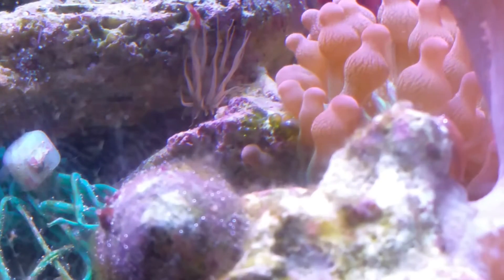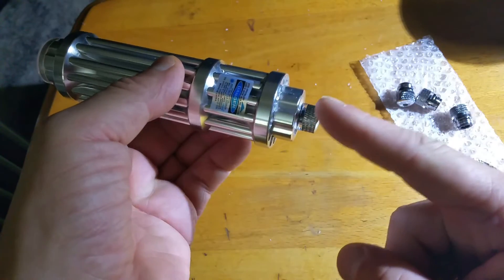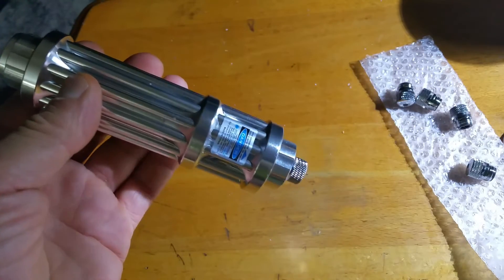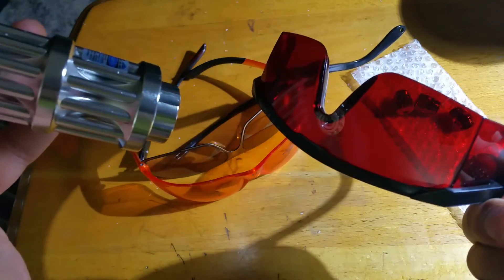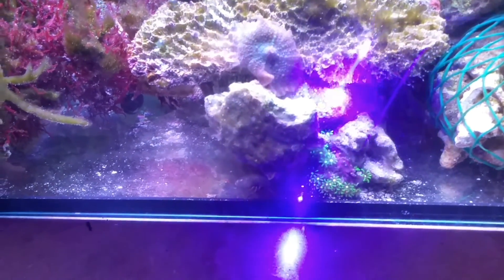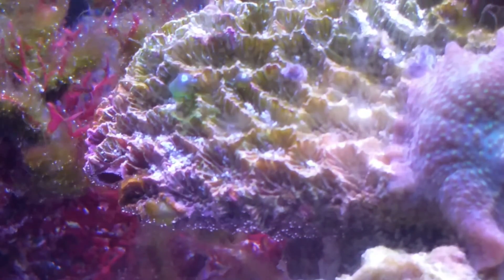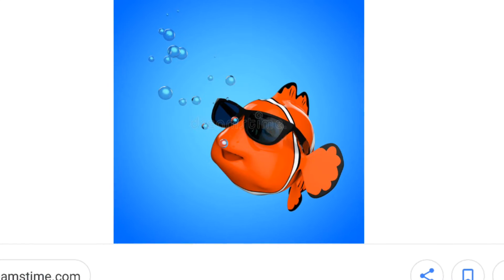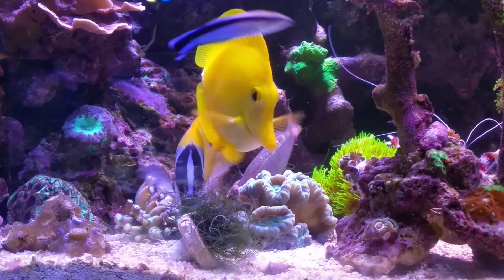Killing Aiptasia, 5 Watt Laser Review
Review of a 5 Watt Laser and it's ability to kill aiptasia

Don't forget eye protection

The kits can be found in the suggestions at the bottom of the amazon linked page